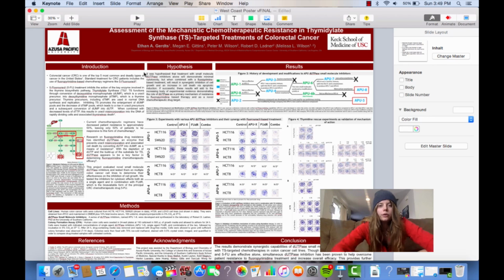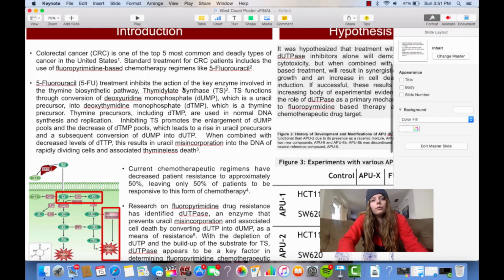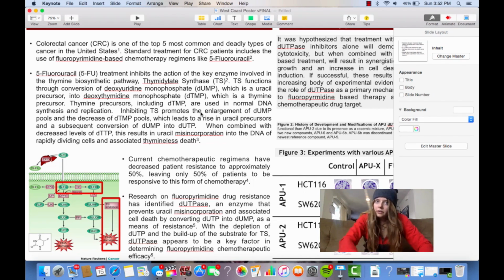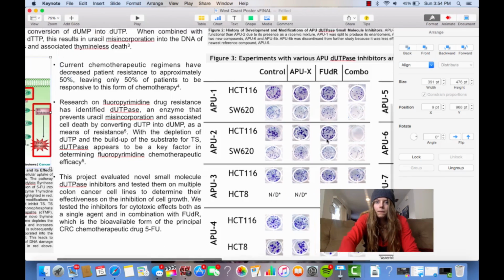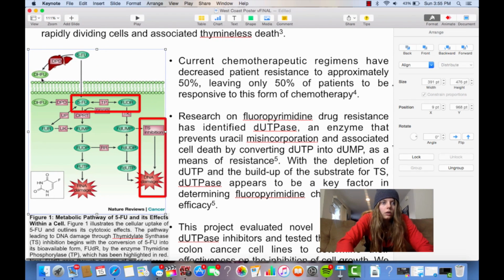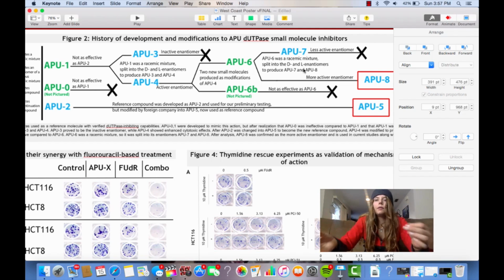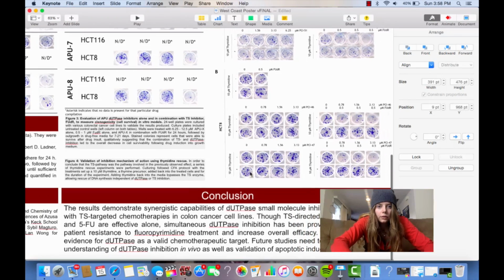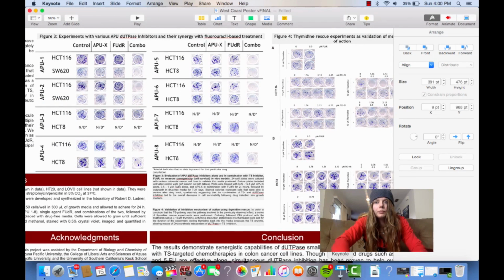Colorectal Cancer Research